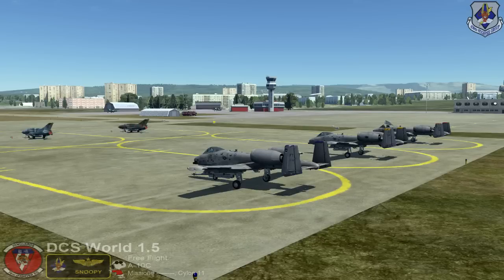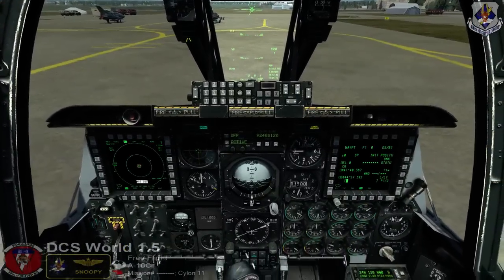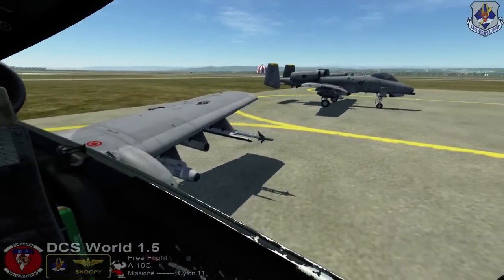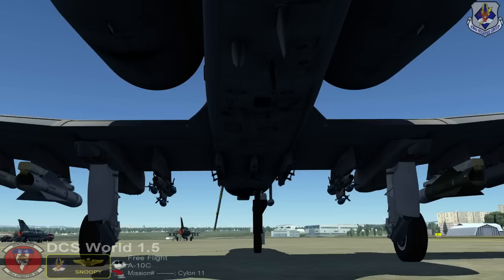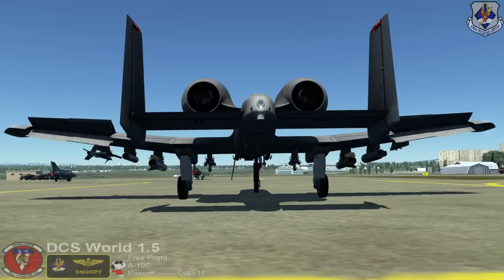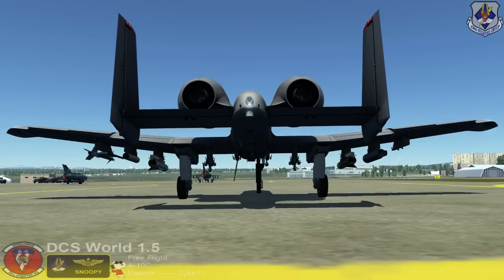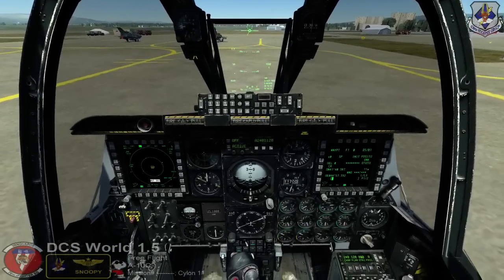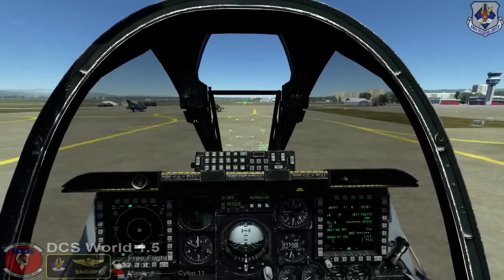476th vFG A-10C Launch Procedures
Basic overview of a typical real world launch of an A-10C.

Don't mind my "uhms"